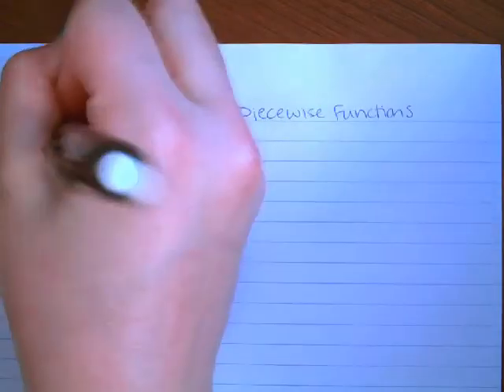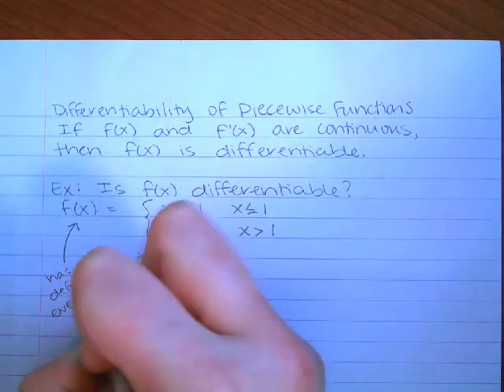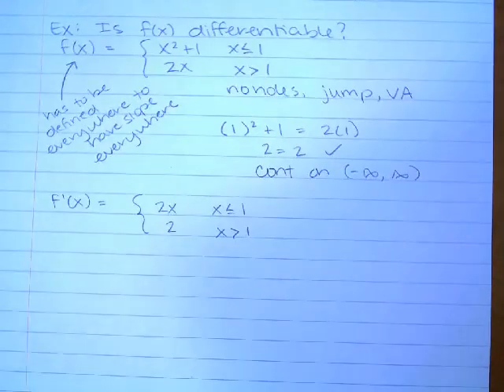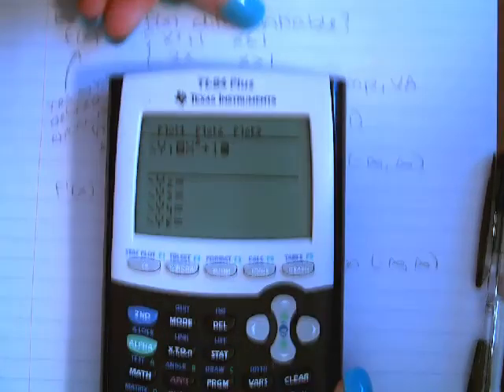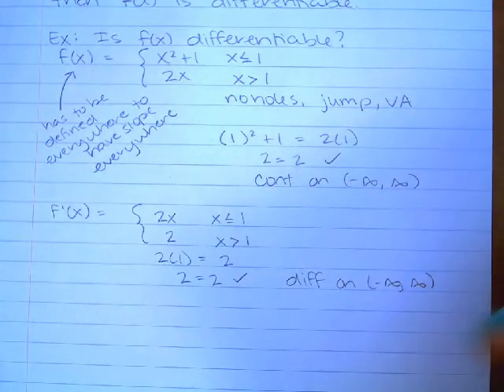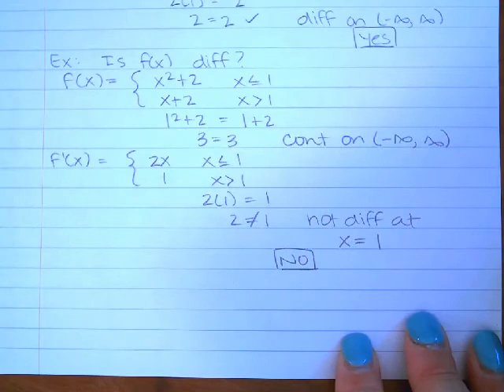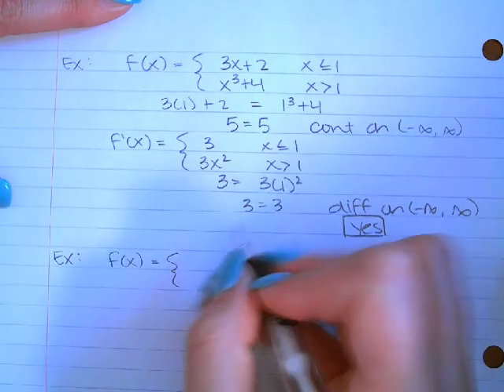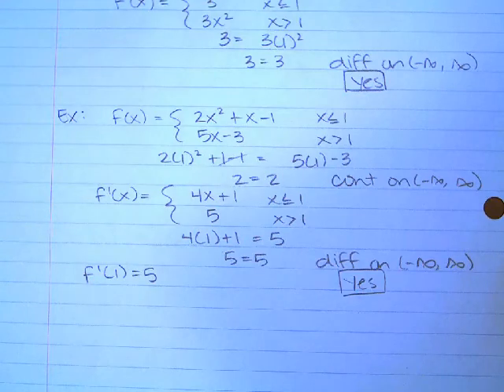Differentiability of Piecewise Functions